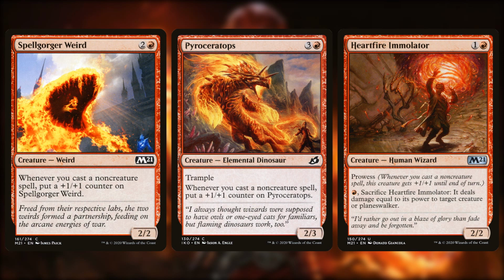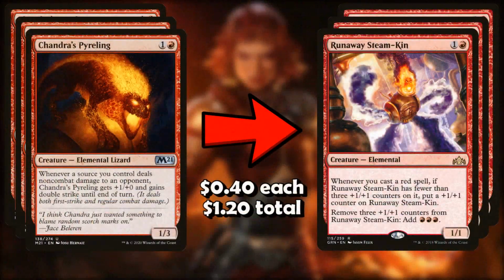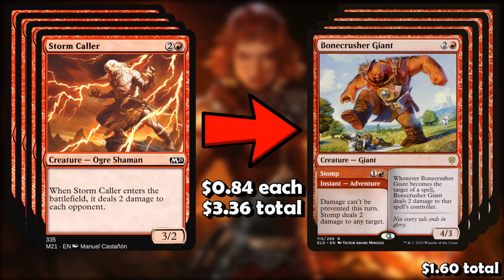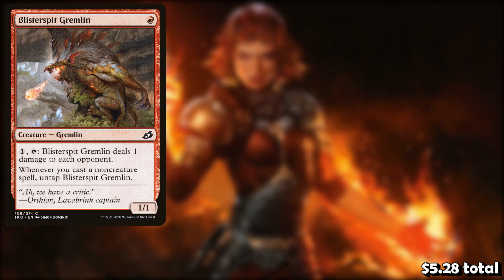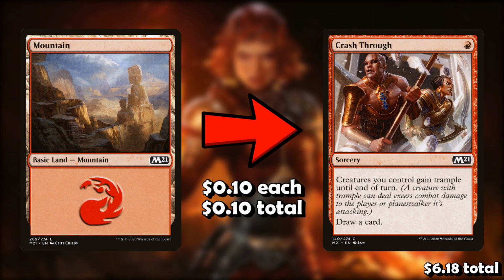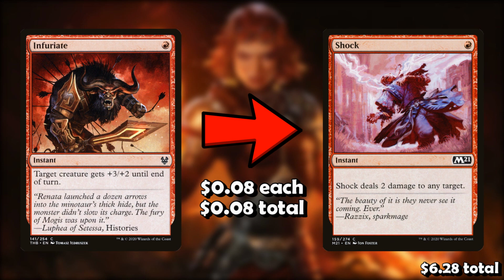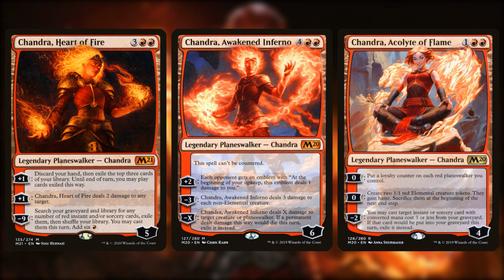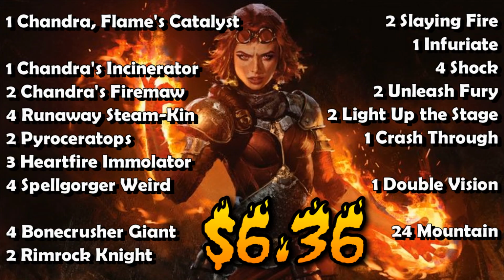How to Upgrade the Chandra, Flames Catalyst Planeswalker Deck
A guide for players who want to upgrade the Chandra, Flame's Catalyst Planeswalker Deck on a budget. We ultimately spend less than $15 USD, and you can bet you'll win a ton more games with this build over what comes in the box!

My equipment:
Samson Q2U Microphone
2 Mainstay LED Desk Lamps